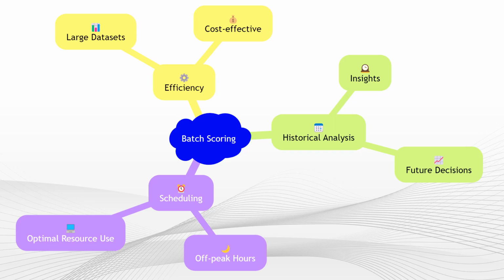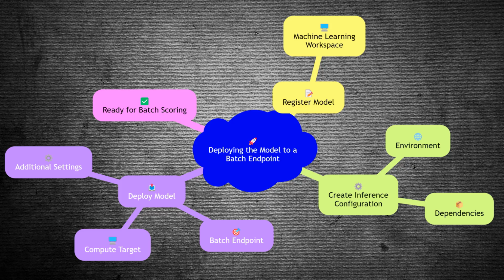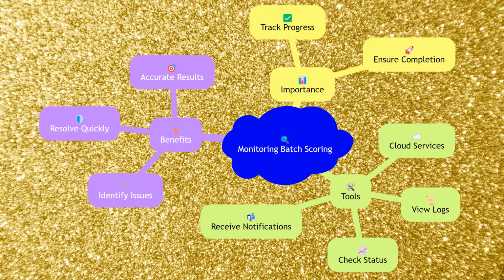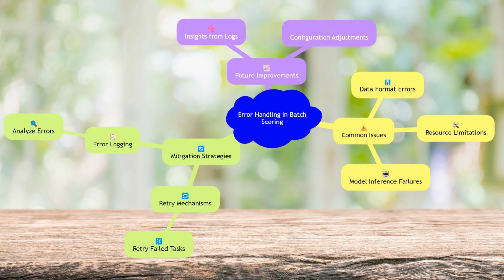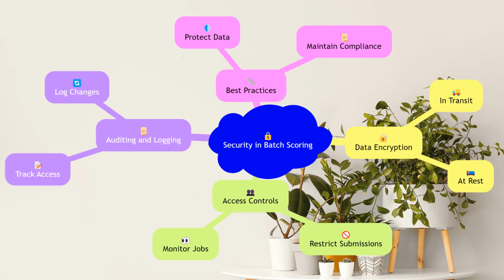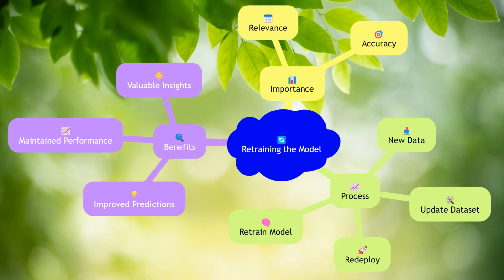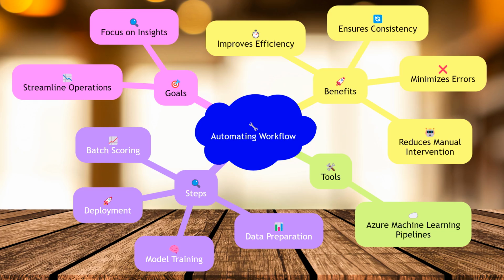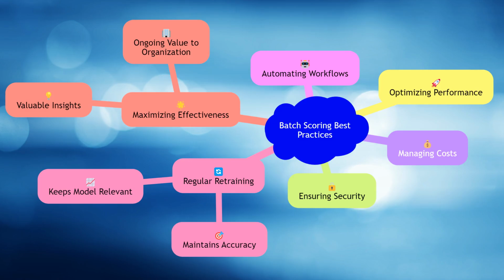DP 100 4 07 Invoke the batch endpoint to start a batch scoring job